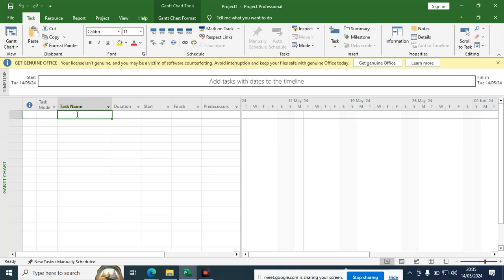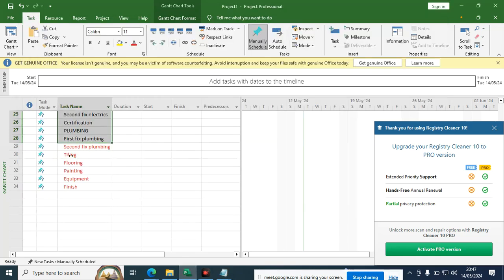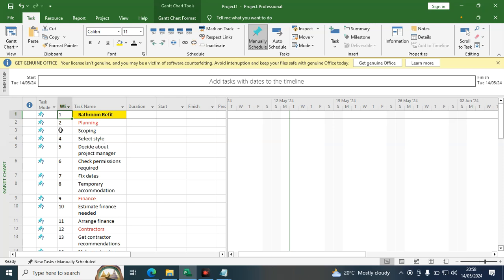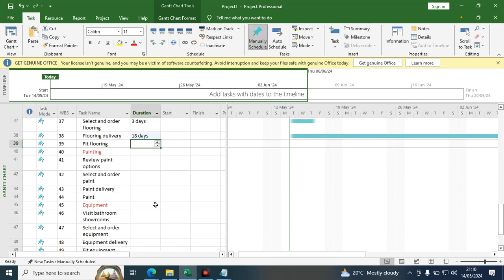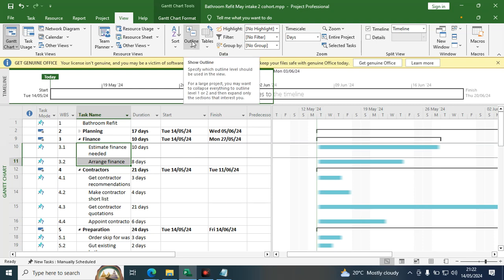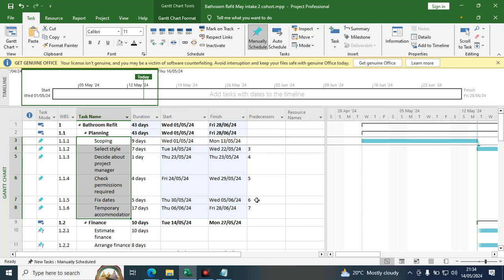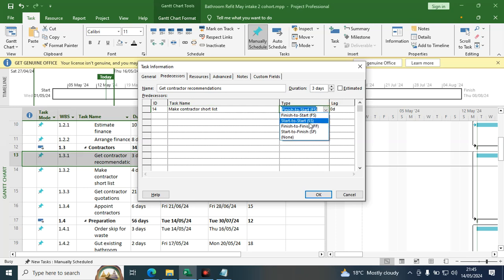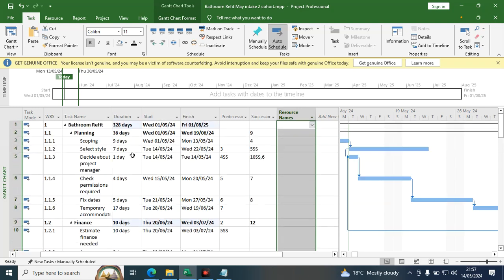PART 3 - PROJECT MANAGEMENT SOFTWARE (MICROSOFT PROJECT)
Welcome to Part 3 of our journey into project management tools! In this video, we're diving into Microsoft Project, the go-to software for project managers worldwide. Whether you're organizing a small team or leading a large-scale project, Microsoft Project provides all the tools you need to plan, track, and deliver with precision.